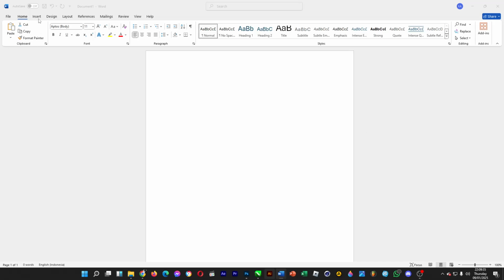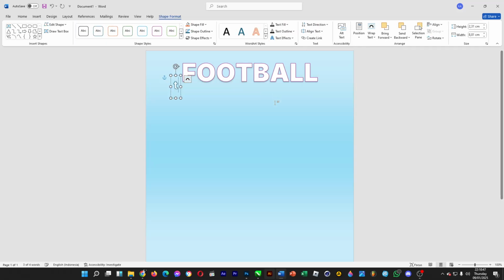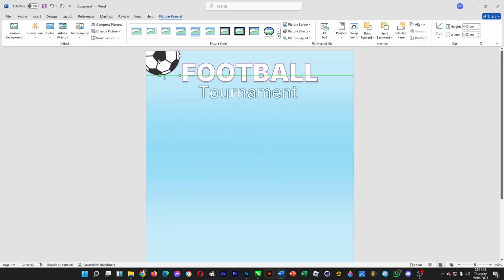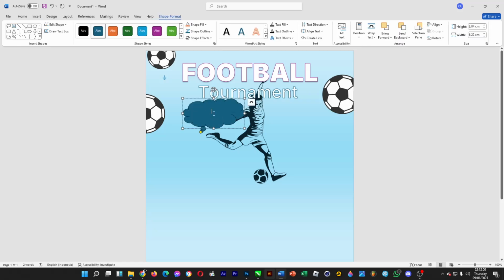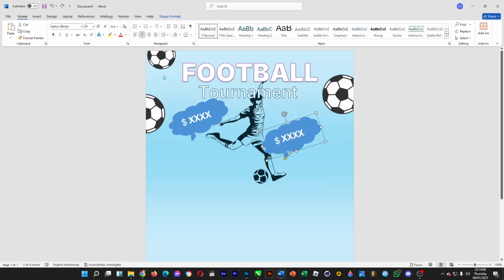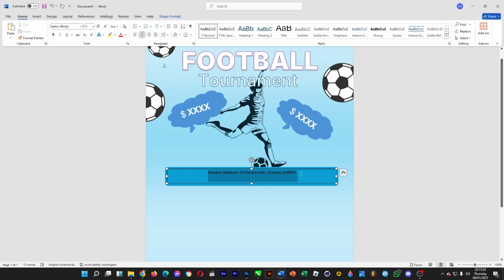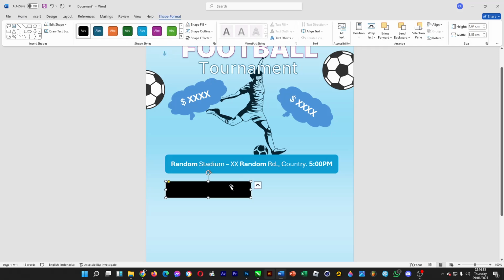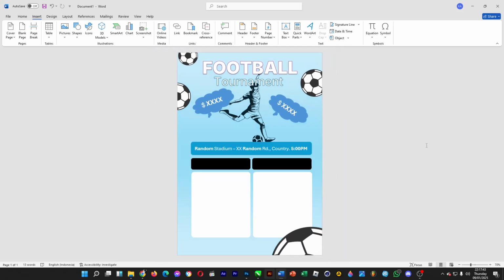❤ HACKS: How to Make Football Tournament Advertisement in MS Word।Step by Step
Design a poster for a football tournament advertisement in Microsoft Word, a word document editing program, if you don't have a designing program installed on your computer. Add amazing texts, soccer ornaments such as soccer balls and a soccer player, and text boxes, so that you can effectively spread the news! It's really easy to make one.